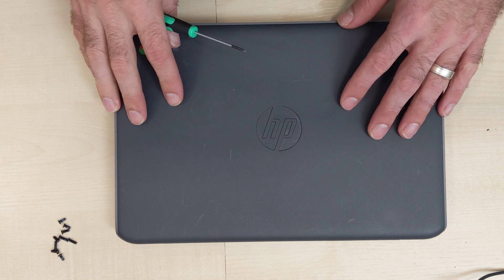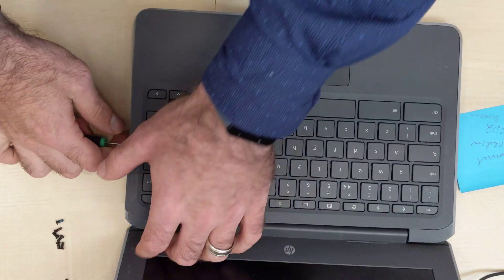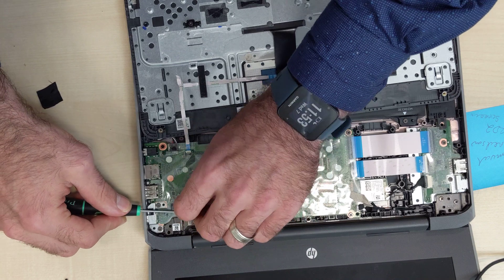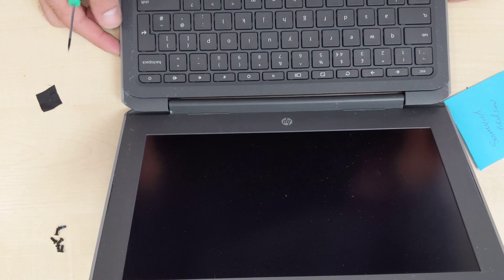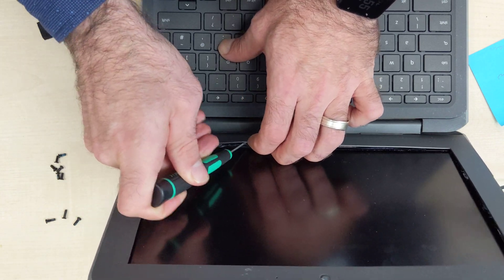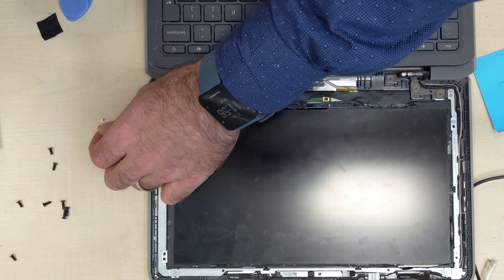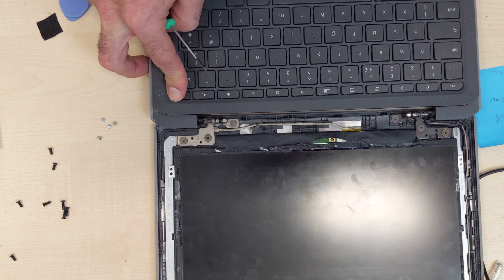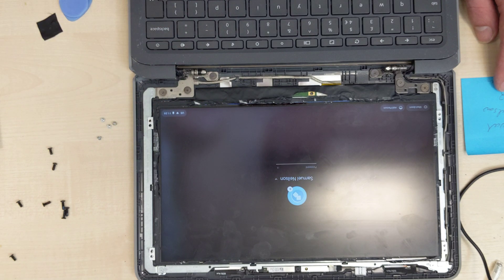hp Chromebook g7 dull dark screen problem reattachment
we have found on the hp g7 now that they are a couple of years old that with being carried around we are starting to have issue with the screens attachments

we have found that disconnecting and reattaching both ends of the screens cable normally fixes the screen form.apeering dark or at leaste very dull

this video shows how it is done and give a bit more information if this doesn't work